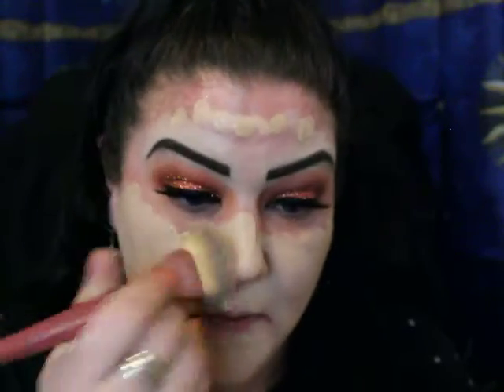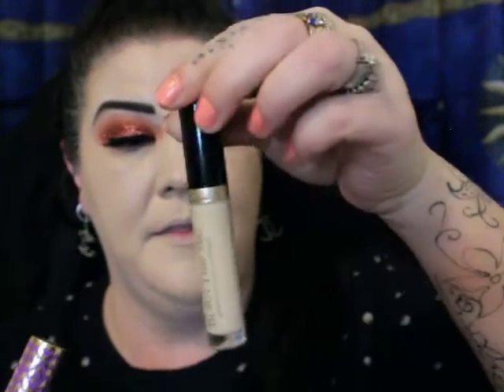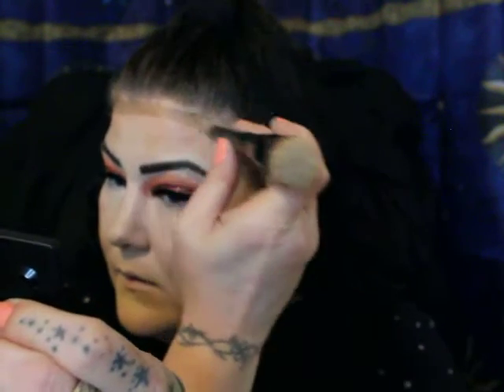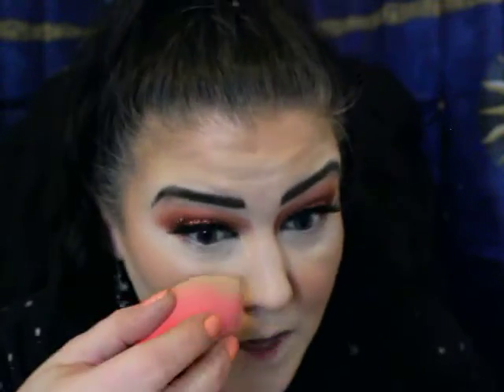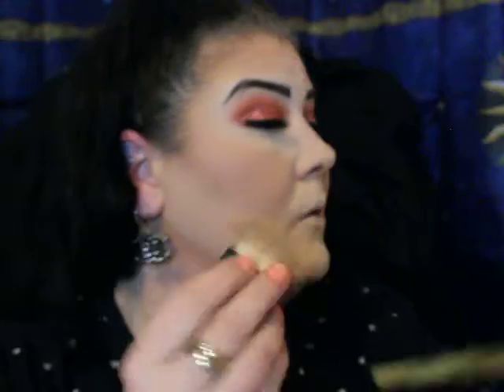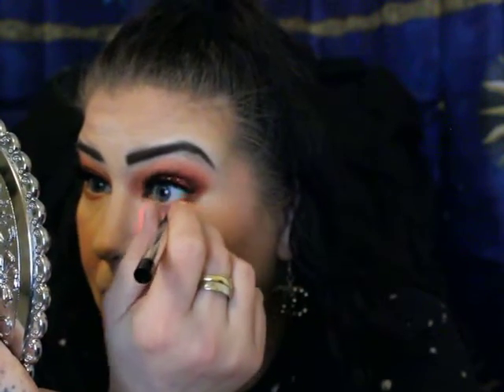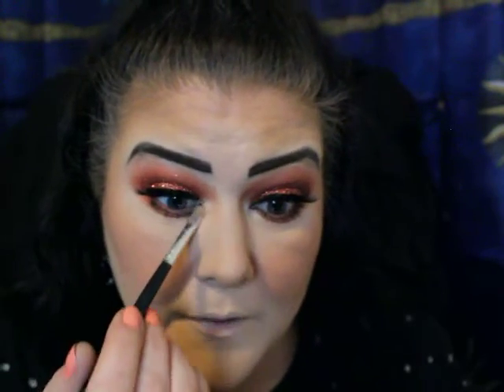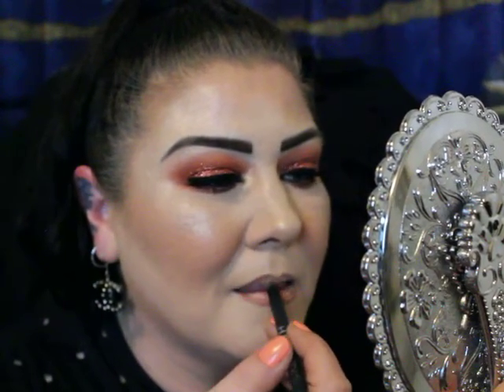My Birthday Makeup GRWM Part 2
Hii Dolls...Today is my birthday and i did this easy lil orangey copper eye look,,hope u all enjoyed! i love ya all soo much! Thx 4 watching!